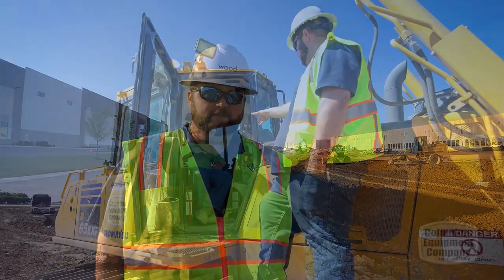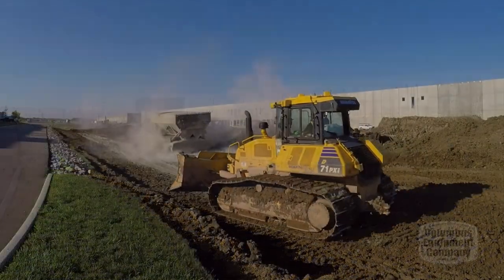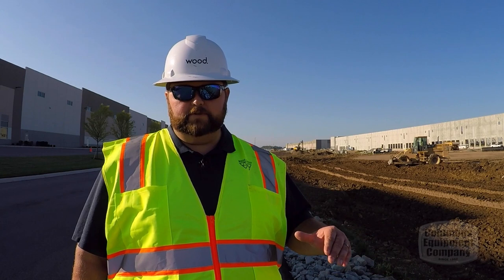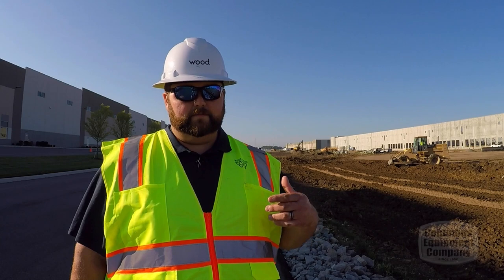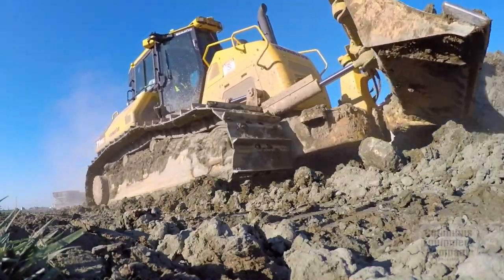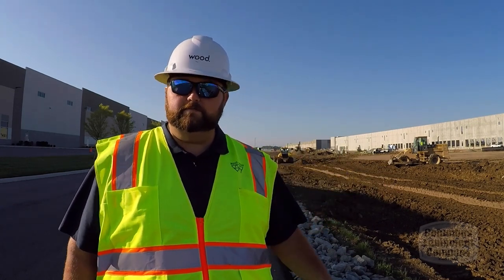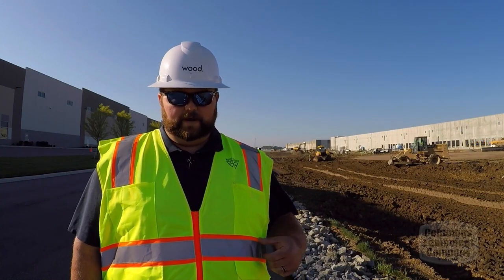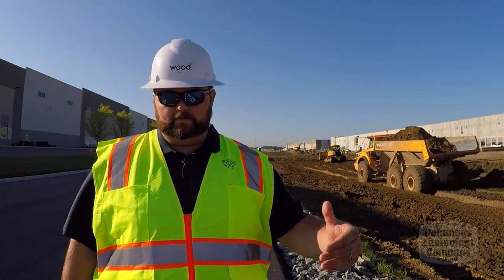Kelchner: Regional Leader in High-Performance Civil Construction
Kelchner has spent decades building a reputation for site development, mass earthwork and infrastructure projects. Still, one project, in particular, has led to an influx of work, according to Kevin Weckel, president. In 2013, the Springboro, Ohio-based company performed all the earthwork, soil stabilization and underground utilities for the first big-box warehouse built around Dayton International Airport—the 1.8 million-square-foot P&G distribution facility. Since then, Kelchner has worked on about 10 other significant projects around the airport.

Kelchner has developed a reputation for delivering projects on time and on budget, and it counts on a fleet of high-production machinery to meet those goals. In the 1990s, it was one of the first area contractors to use GPS technology on its equipment. Recently, it upped its commitment to technology by replacing six dozers in its fleet with Komatsu dozers equipped with integrated intelligent Machine Control (iMC).

“Over the years, technology has gotten a lot more advanced and more accurate,” Weckel said, noting that the current generation of Komatsu equipment can get within millimeters of the target surface.

“What we like about the Komatsu machines is that the technology is completely integrated, and everything is factory calibrated. As a result, they run a lot smoother, and we’ve seen a lot fewer problems with the i-machines than with the other machines we have with add-on Topcon or Trimble systems. We’ve rented i-machines over the last 10 years, but we’ve never had them as a core member of our fleet until now.”